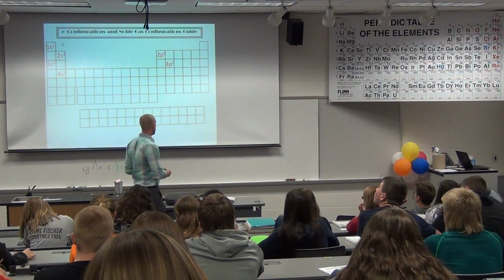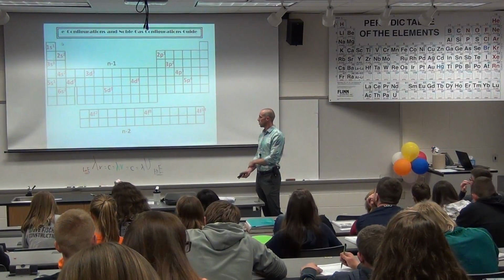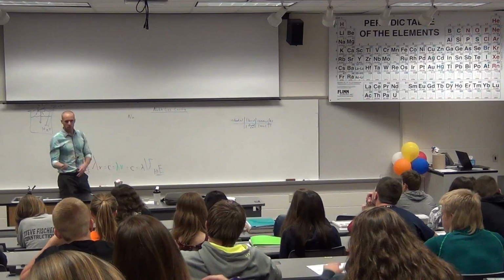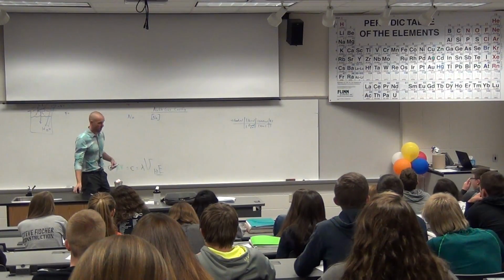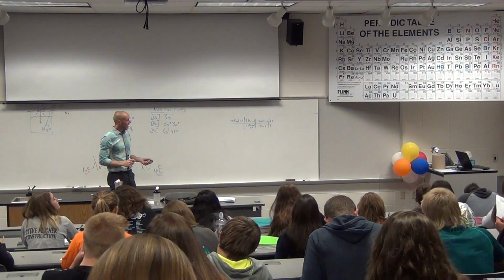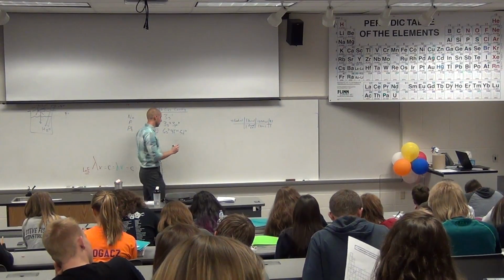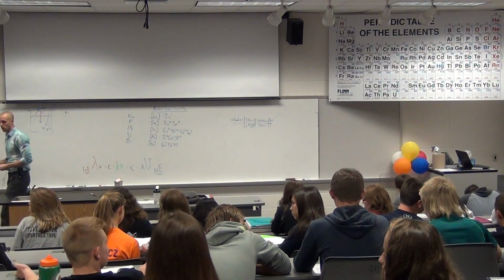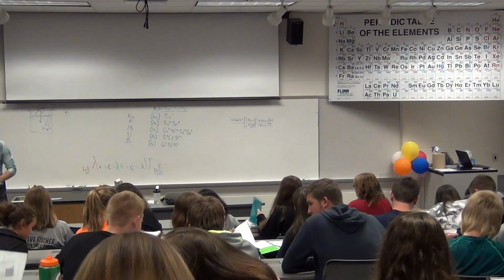Part 2 - Noble Gas Config/Electron Shell Notation Lecture 10/21/15